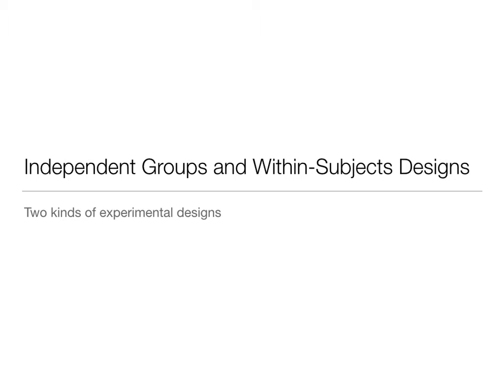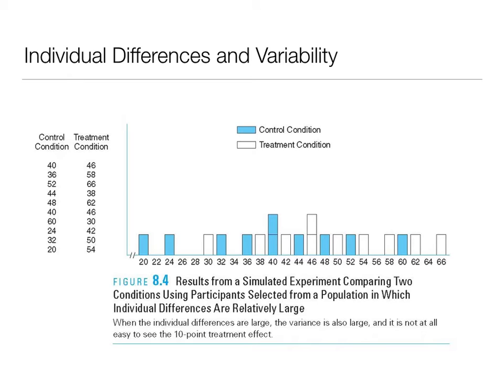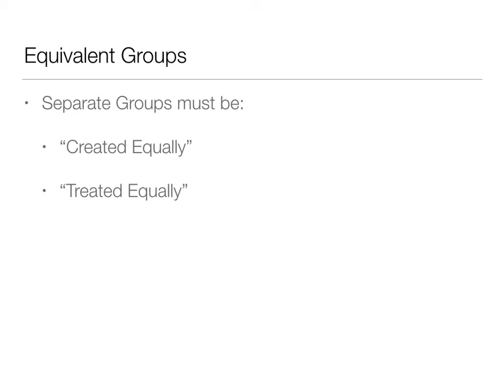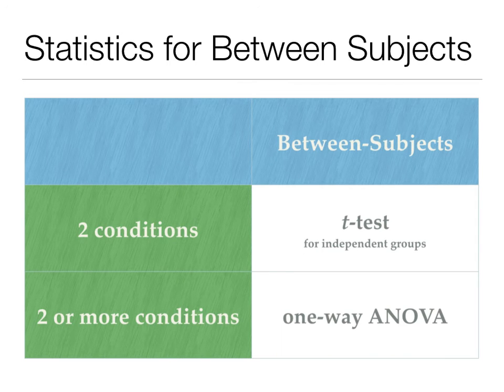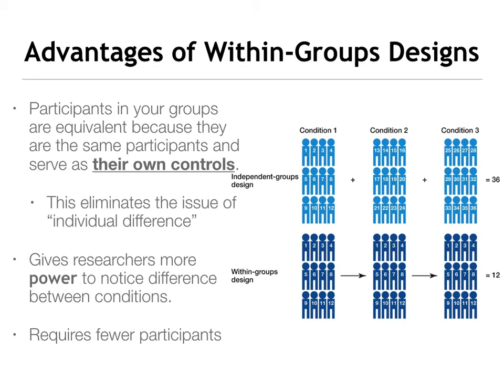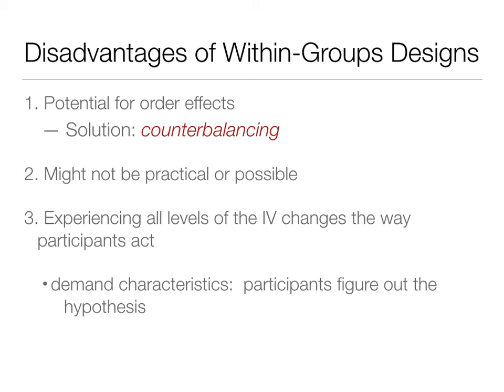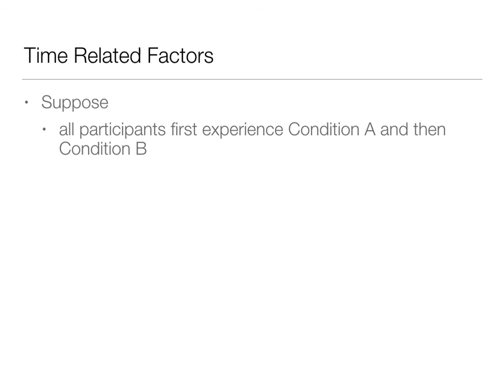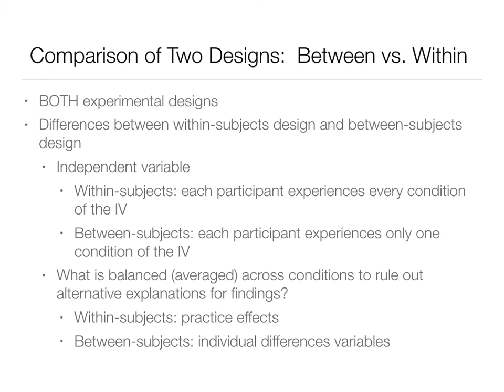Independent v Within Subjects Experimental Design